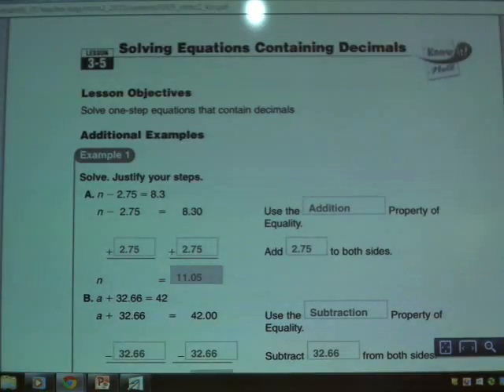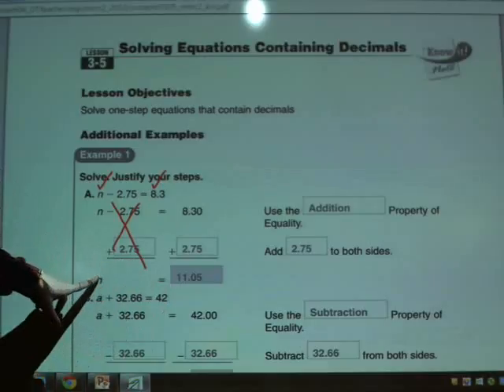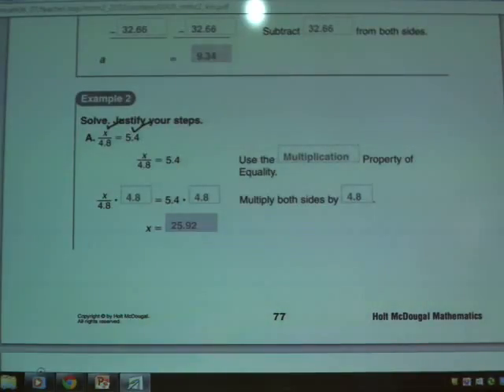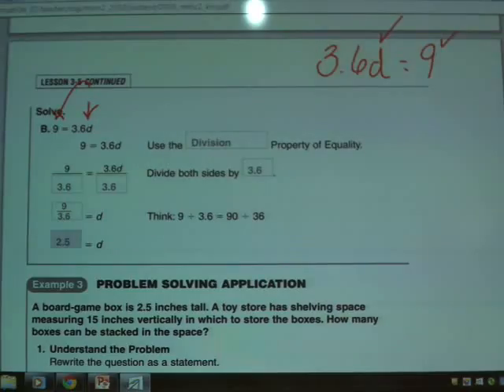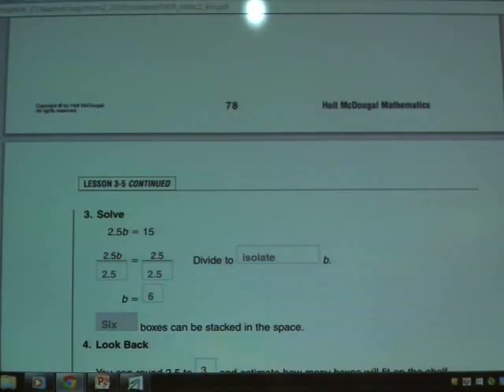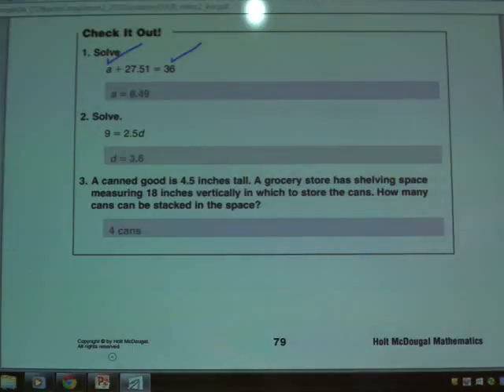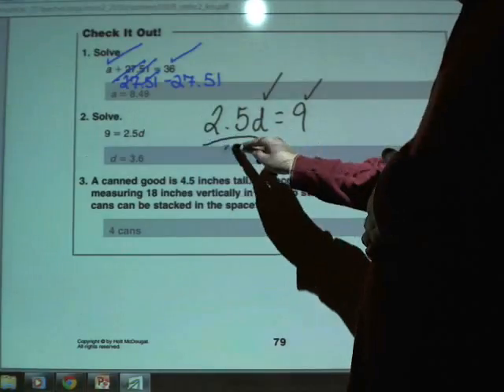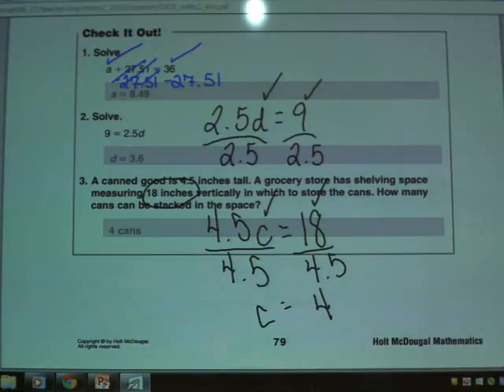Seventh Grade Notes - Chapter 3 Section 5